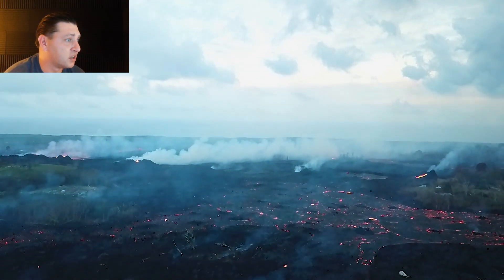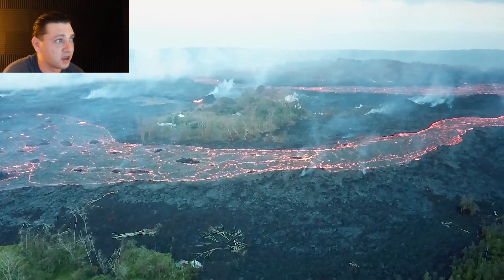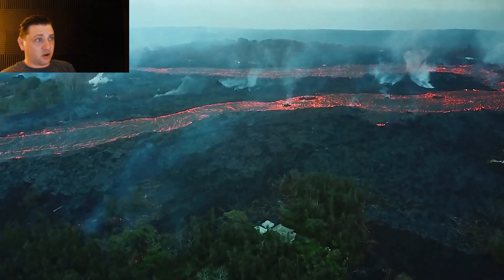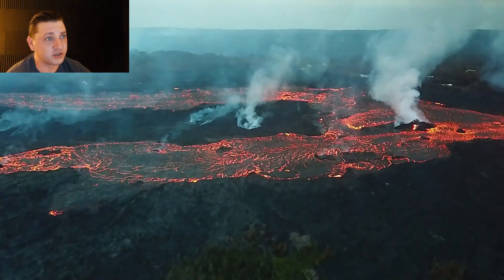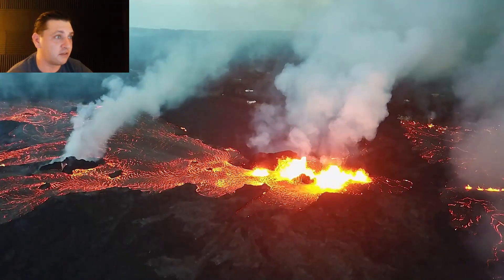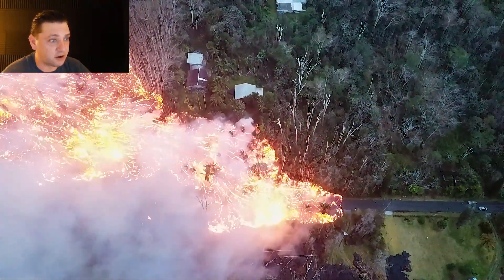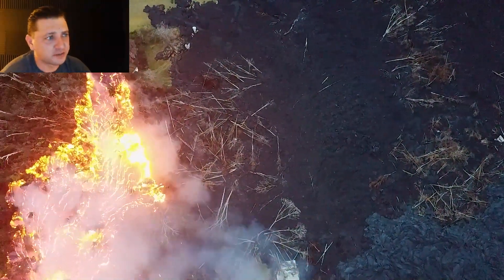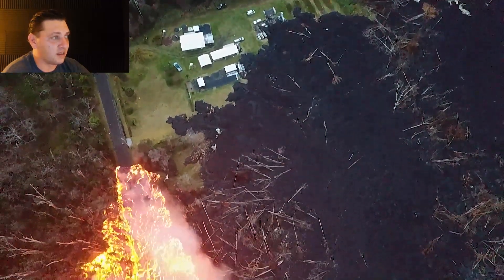Drones On - May 27th, 2018 Kilauea Eruption Ep 1 - Hell Night (PILOT EP)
This is part 1 of a new series on the 2018 eruption of Kilauea in the Lower East Rift Zone on Hawaii Island as seen by USGS drones, narrated by Dane DuPont. The eruption started in Leilani Estates before moving further down the rift zone. In this series resident of Leilani Estates Dane DuPont of Hawaii Tracker reviews USGS-HVO's recently release archive of Unoccupied Aircraft Systems (drone) video. The archive starts on May 27th 2018, with the reactivation of Fissure 8, and progresses throughout the rest of eruption.

The purpose of this series is to give a little more understanding of what it was like for a volcano to erupt in the middle of a community in which you call home.

Footage USGS ID: 20180527_PohoikiY_LERZ_Mavic_14c